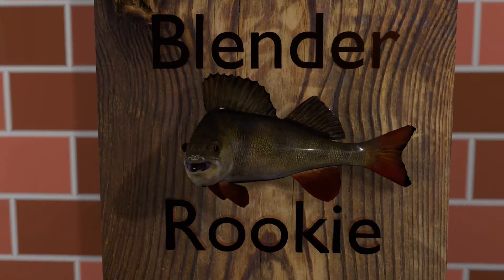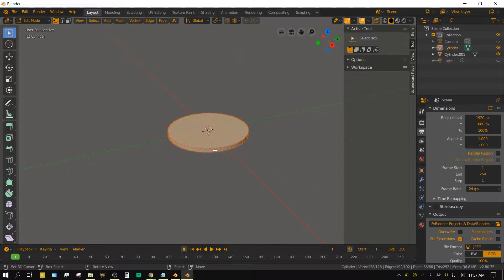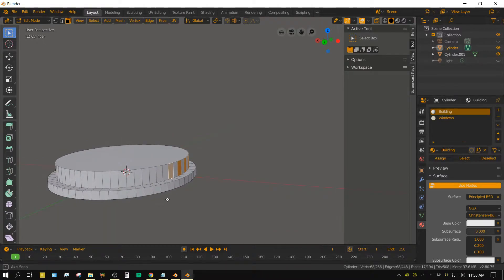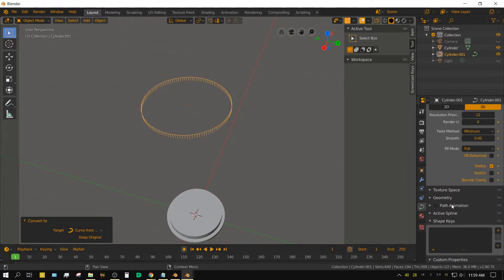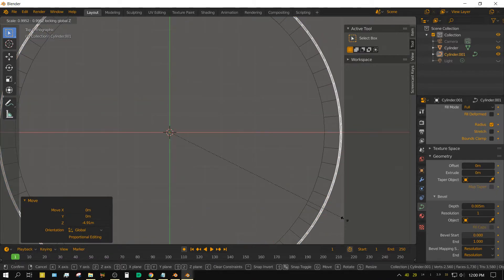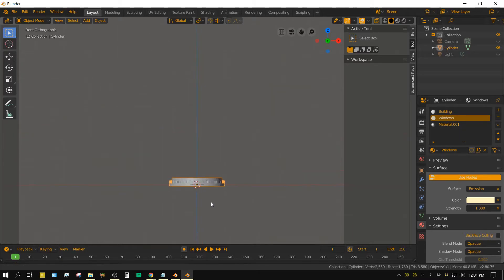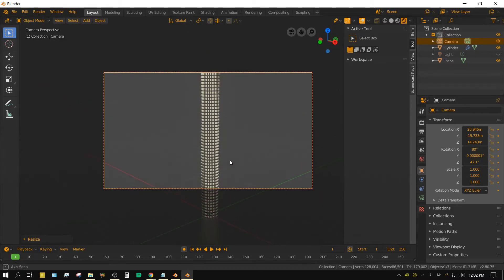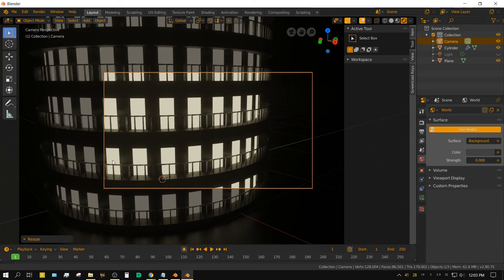Tutorial Basic Building in 4 Minutes - Blender 2.8 Eevee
This is a quick tutorial showing you how to create a basic building using modifiers in Blender 2.8

My Hardware:

Desktop
CPU: Ryzen 5 1600X
2X - GPU: Nvidia GTX 1060 6GB
RAM: 32GB GSkill Ripjaws 4 X 8GB
500GB NVME Western Digital Black

Laptop
HP Envy Laptop (model# 15-k253ca)
CPU i7-4720hq
No GPU
16GB RAM (Crucial)
240 GB SSD (Western Digital)
1 TB HDD (Toshiba)